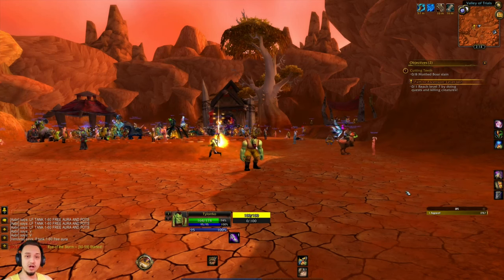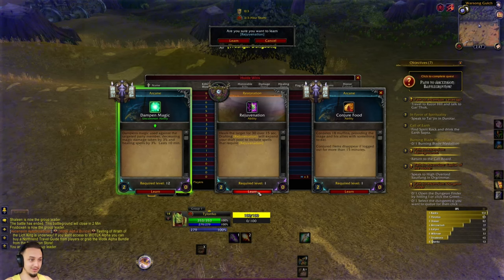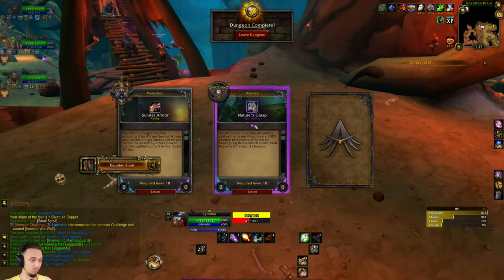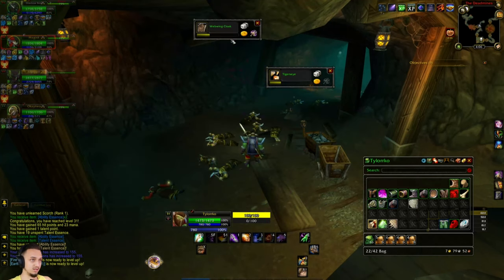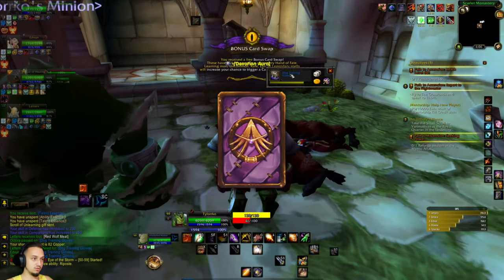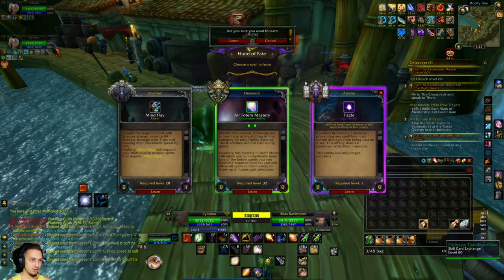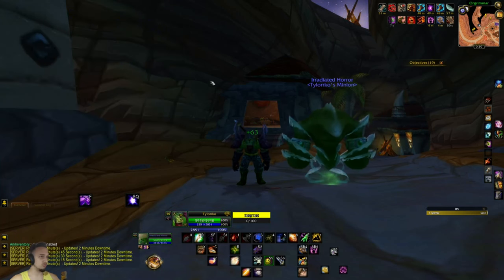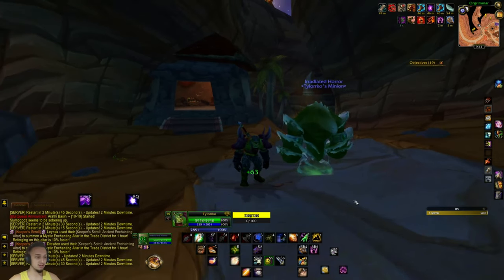TAMABLE ELEMENTALS IN WOW! Project Ascension: Season 8. LvL 1-60 w/ Random Abilities!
Welcome to our first dabble into Project Ascensions latest season!
We check out one of the tamable elementals and some of the new abilities and features!